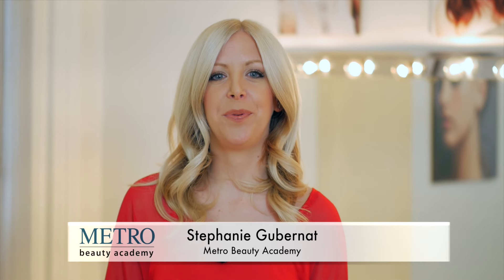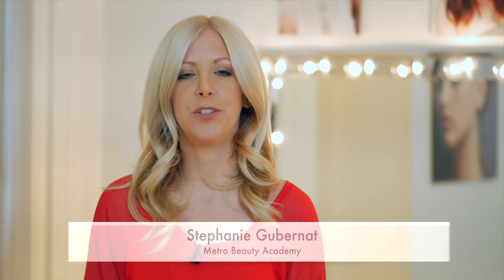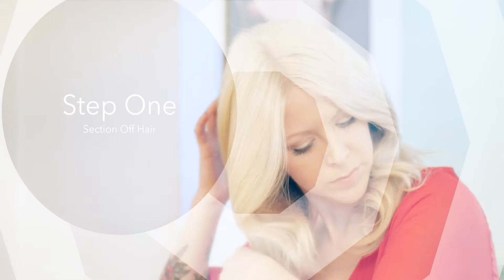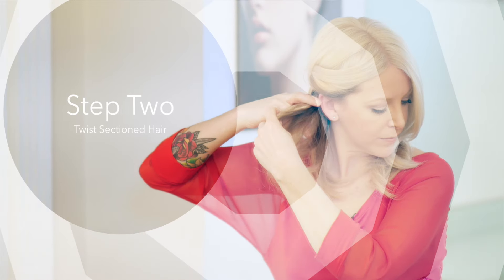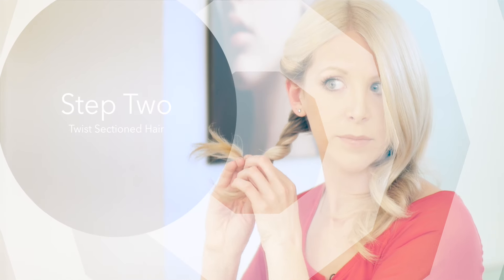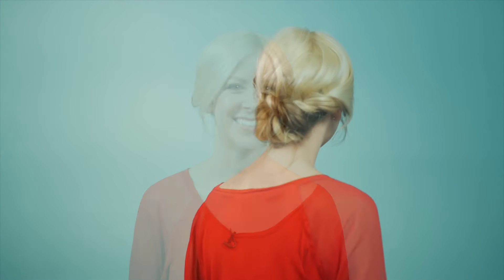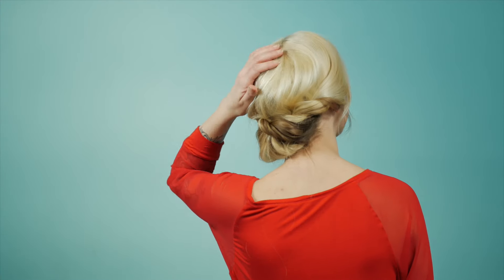Quick & Simple Updo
Quick & Easy Updo by Metro Beauty Academy

About Metro:
You aspire to create beautiful people. Chic, sophisticated, edgy and dramatic are terms that frequently describe your cool attitude and savvy personality.

If you were born to transform the ordinary into extraordinary, you've come to the right place. Metro Beauty Academy will provide you with the necessary tools to embark on a successful career in the ever-evolving and exceptionally competitive beauty industry.